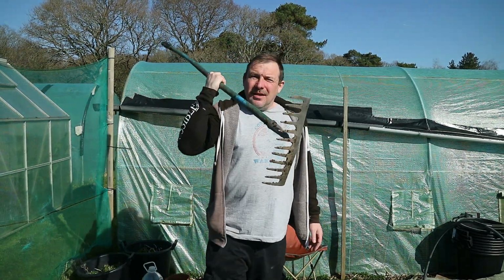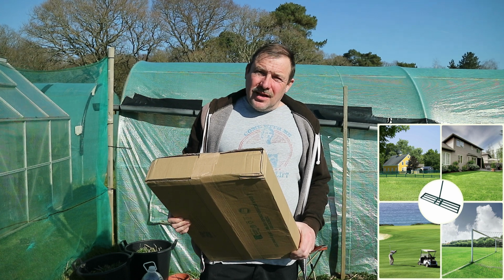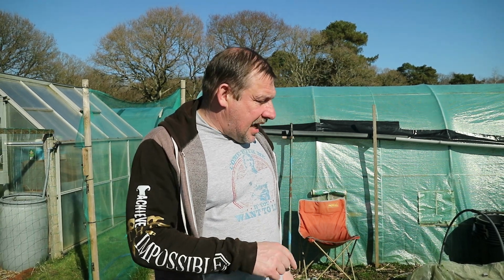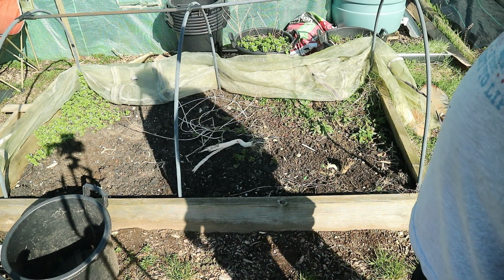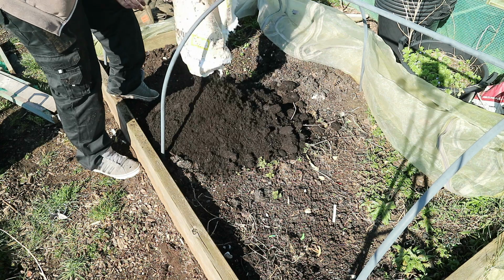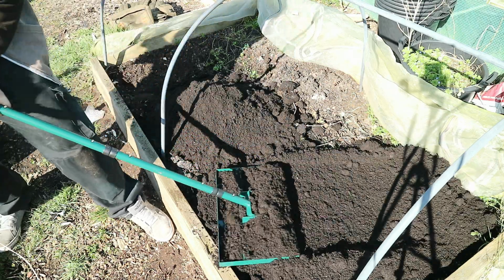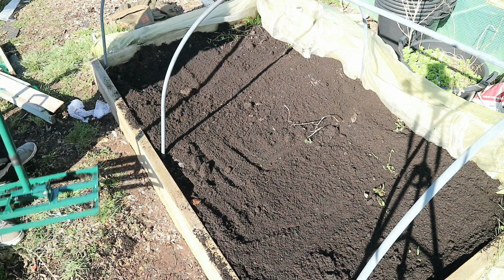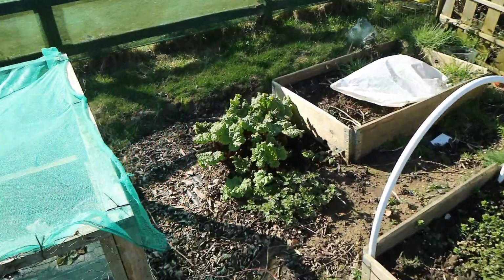No Dig Gardening GAME CHANGER Signstek Lawn Leveling Rake Review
Signstek Lawn Leveling Rake, Stainless Steel Lawn Leveler with 45” x 10” Ground Plate, Adjustment Long Handle, Level Lawn Tool for Grass, Golf Field, Garden, Level Soil
OUTSTANDING COVERAGE AND LONGEVITY: The Signstek Grass Leveling Rake measures 45" wide x 10" deep and features a rust-resistant stainless steel head for efficient leveling and long-lasting performance. The durable design ensures reliability in a variety of outdoor conditions, making it ideal for professional use.
PREMIUM HANDLES FOR EXCELLENT CONTROL: The Grass Leveling Rake's handle is made of premium materials and features a snap-on design for sturdiness and stability. The innovative design ensures a secure, wobble-free grip, enhancing user comfort and control during a wide range of landscaping tasks.
VERSATILE AND MULTI-PURPOSE DESIGN: The Grass Leveling Rake is ideal for a variety of landscapes and sports complexes, including golf courses, tennis courts, and cricket pitches. The flexible design conforms to subtle ground contours, ensuring smooth leveling without damaging the soil or turf.
PROFESSIONAL-GRADE CONSTRUCTION: This grass leveling rake is built for extreme durability and ergonomic efficiency. The sturdy construction and reliable pole connection provide maximum rigidity and stability for professional-grade lawn care.
FITS MULTIPLE GRASS SPECIES: Suitable for use on Bermuda, Kentucky Bluegrass, Ryegrass, St. Augustine, and Fescue. Excellent at mowing grass 1.5" or shorter. The wide head and deep mulch make it ideal for a variety of terrain preparations, from residential lawns to sports fields.